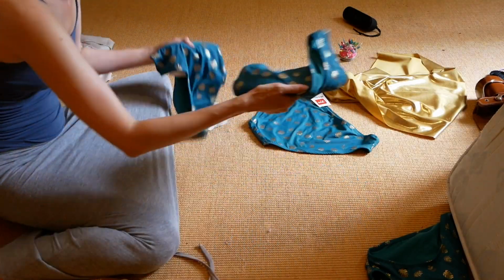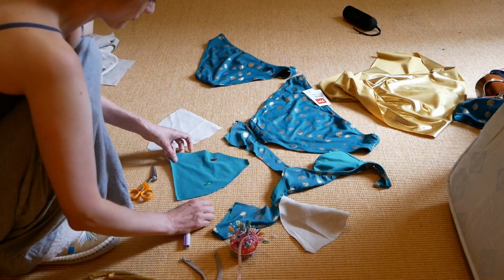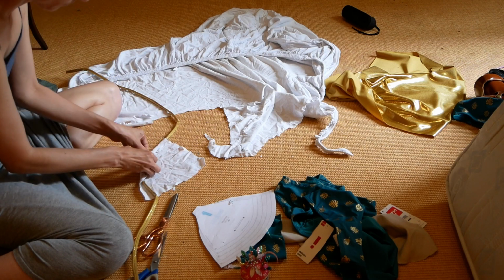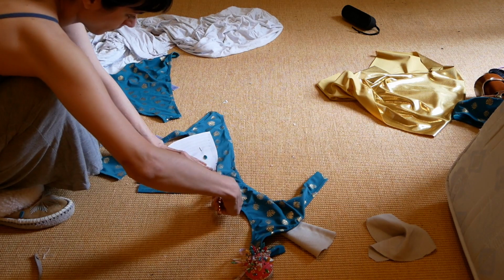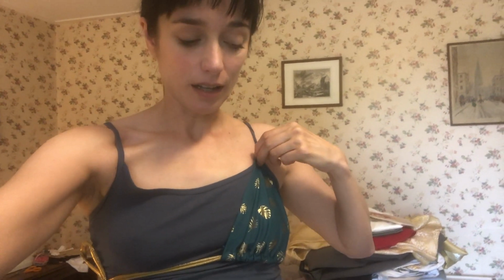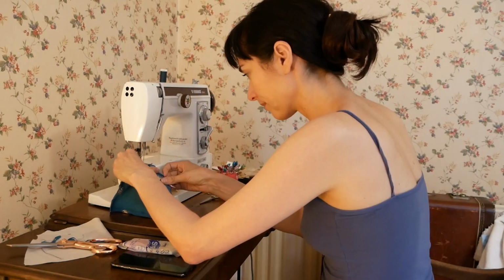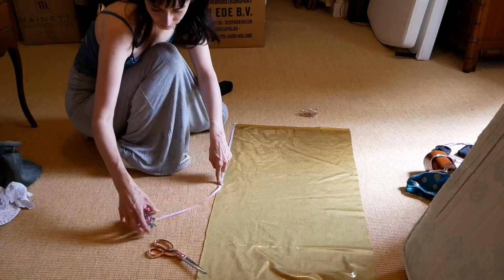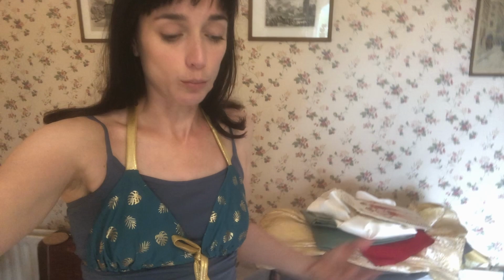Making a Bikini Top - Better Late Than Never!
Well, I had intended to get this done a lot sooner - I started shopping for a new bathing suit at the end of July, but only found a bottom that I liked. So I had to get material, and then make a top, and then find some place to actually wear it!! But that ended up being difficult, so it's taken me until now to get this all together and posted. Ah well, it's still... kind of summer...!!!

The Faith - Heath Cantu
Director - The Devil's Sway
I Can't Let You Go - John Ruefelt
I Got Love - Ed Mills
Electronica the Witch - Andreas Dahlback
Old Navy Suit - OTE

Don't forget my BuyMeACoffee for the diary readings!